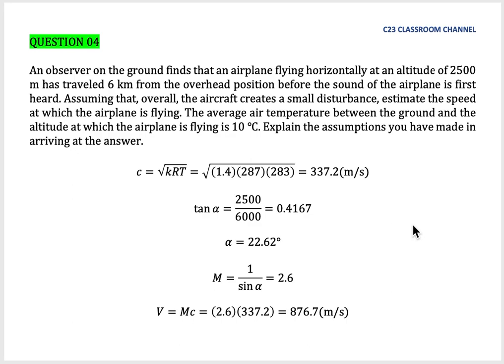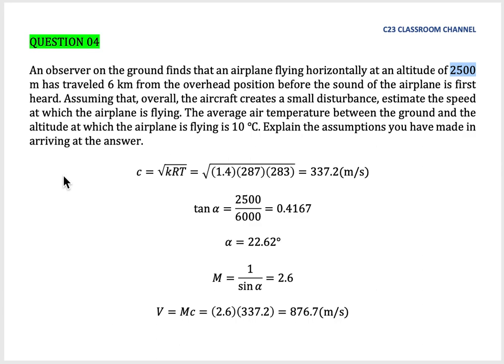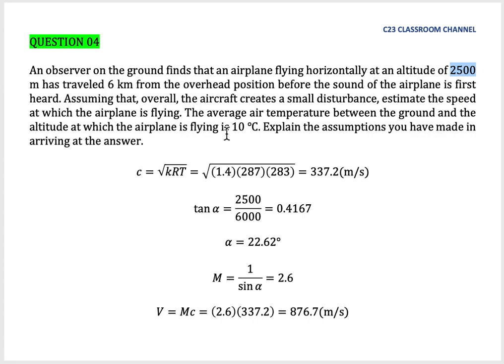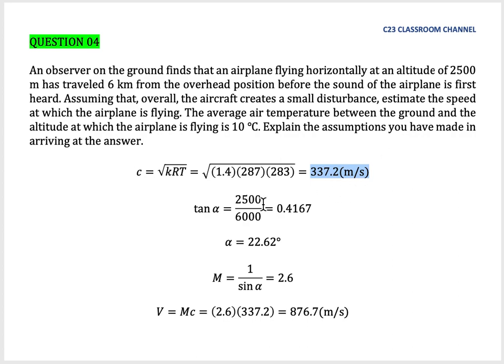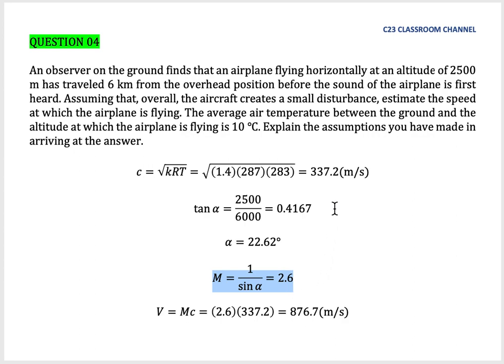Compressible Flow Tutorial 04 - Mach number